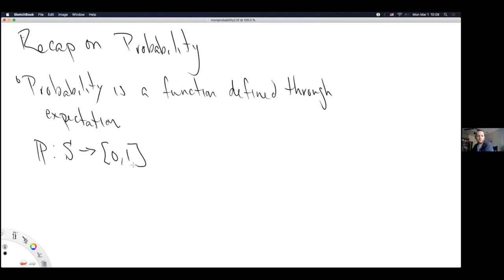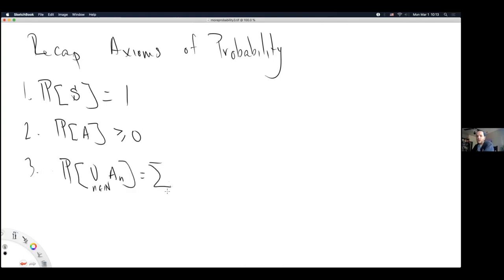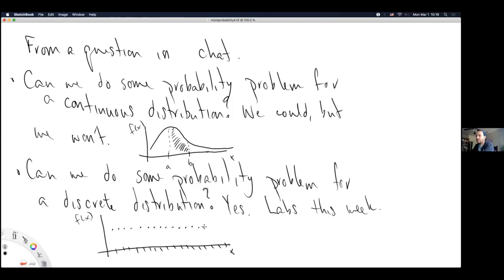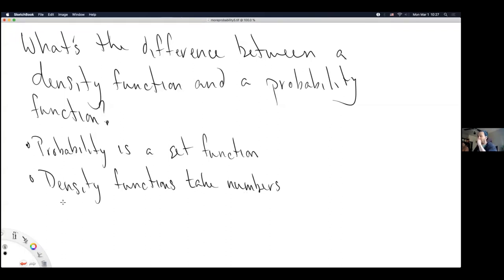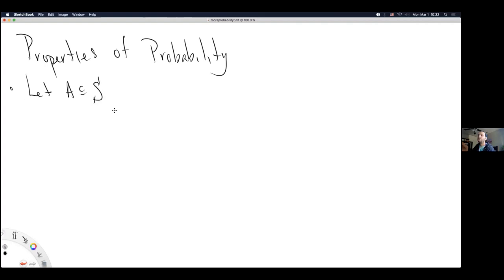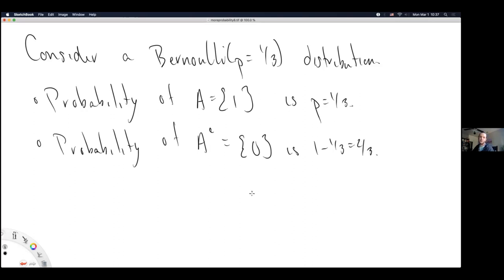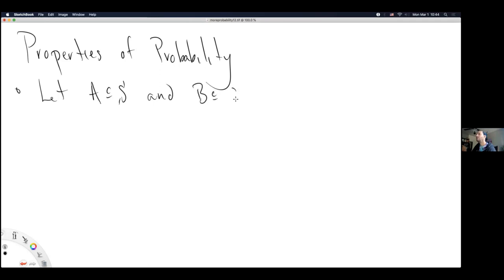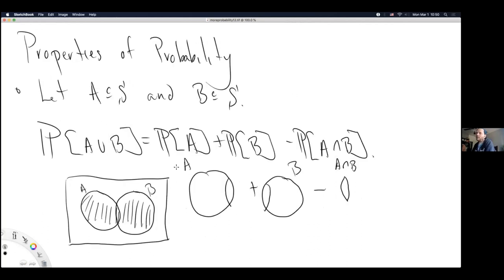MATH 350 Monday of Week 06, section 01